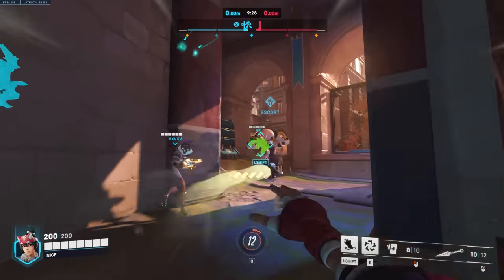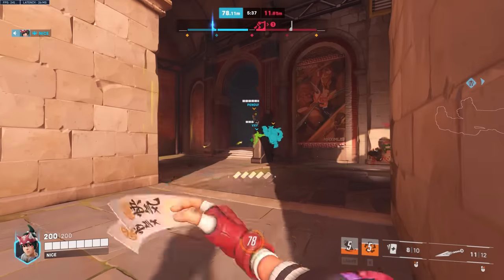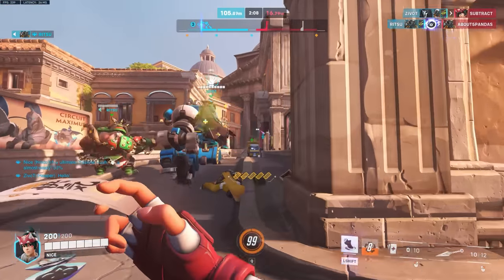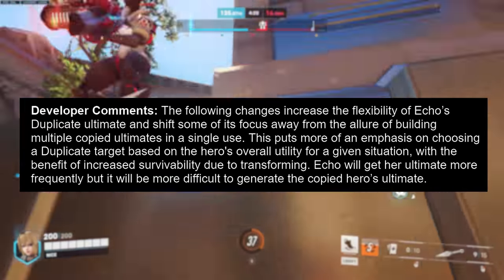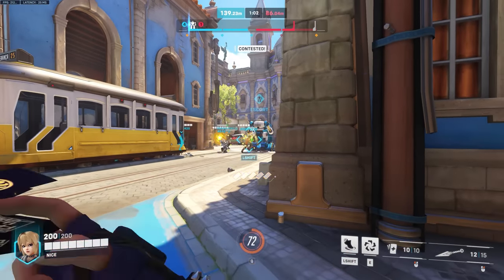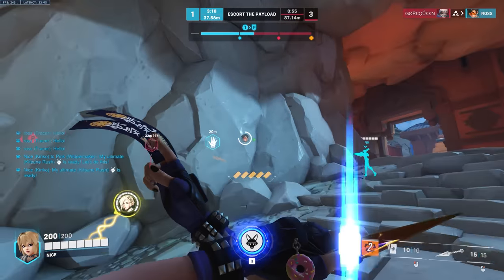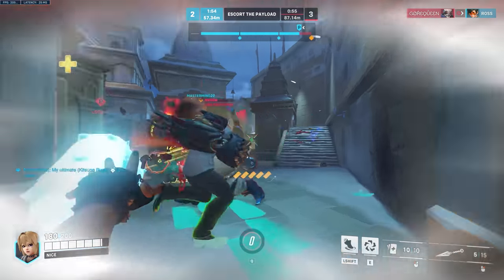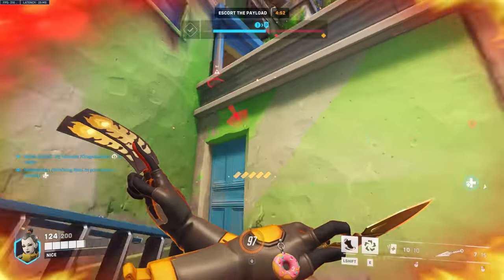HUGE Junkerqueen BUFFS! - Ana NERF! - New PvE Game Mode!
HUGE Patch today gives big buffs to Junker Queen and releases the Starwatch PvP PvE Gamemode!

Timestamps
00:00 Intro
00:18 Starwatch
01:04 Battle For Olympus
01:11 Ping System
01:31 Push Respawn Time
02:04 Matchmaking
02:30 Junker Queen
03:31 Orisa
04:09 Winston
04:44 Wrecking Ball
05:33 Echo
07:25 Junkrat
08:14 Ana
08:53 Baptiste
10:19 Kiriko
11:24 Lifeweaver
13:01 Quality Of Life Changes